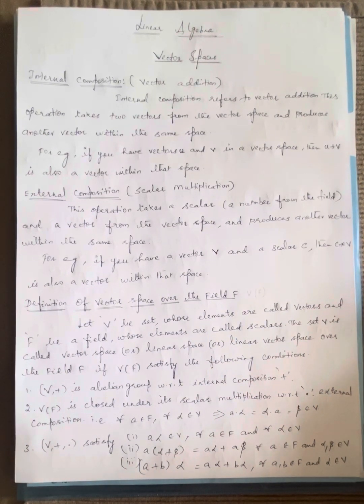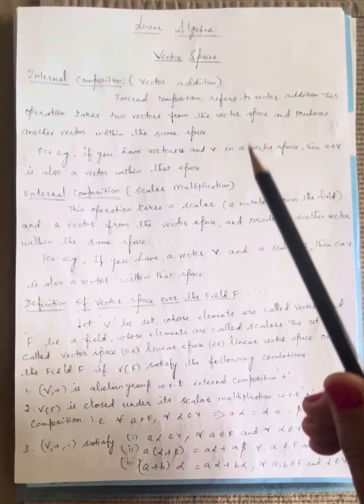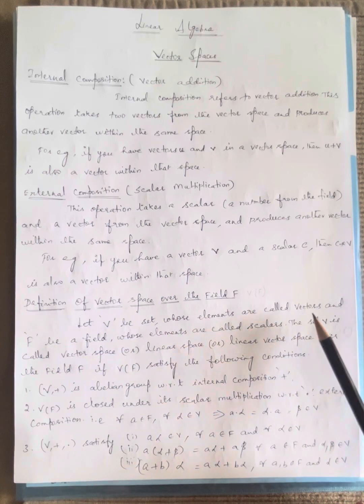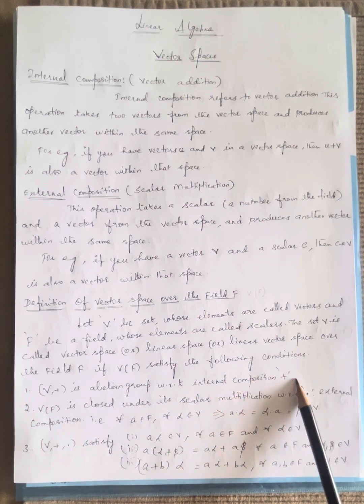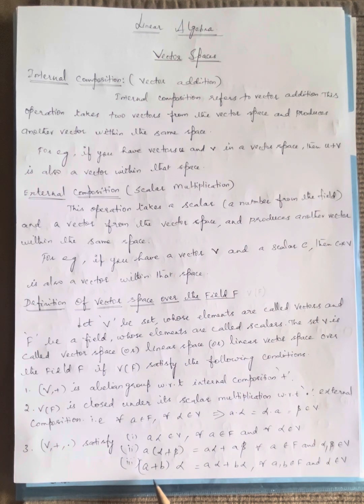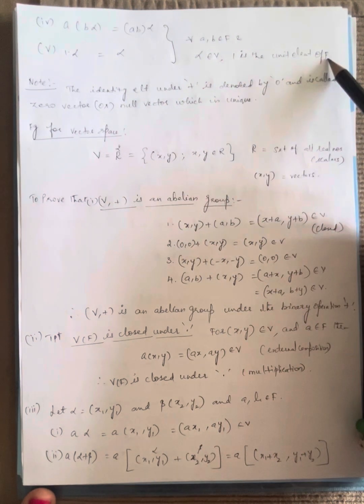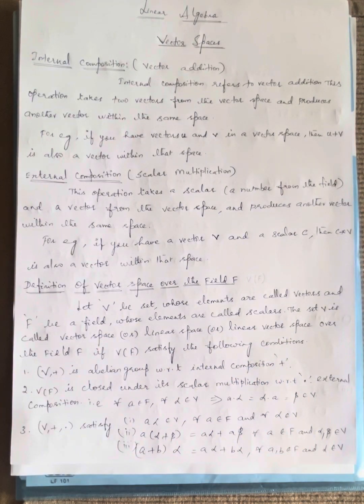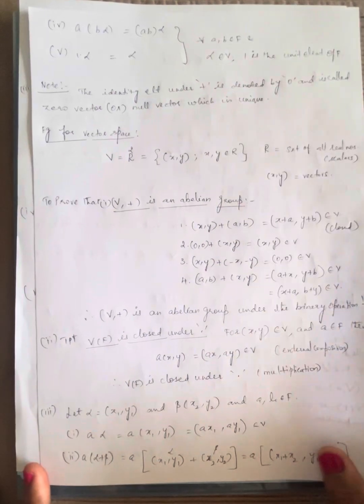Linear Algebra/Vector spaces for BCA/BSc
Under linear algebra , this video explains about vector spaces and its definition.linear algebra vectorspace internal composition#externalcomposition bca bscmaths engineering gmat linearalgebra definitions linear space